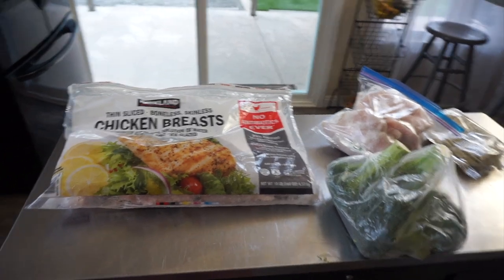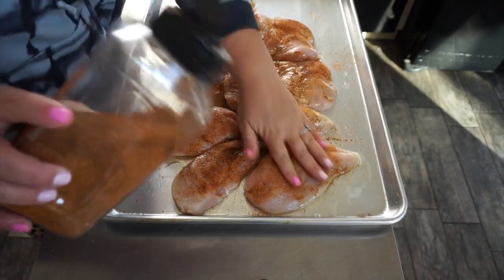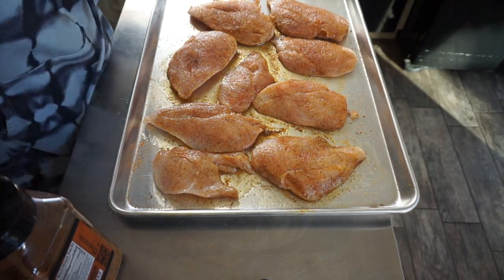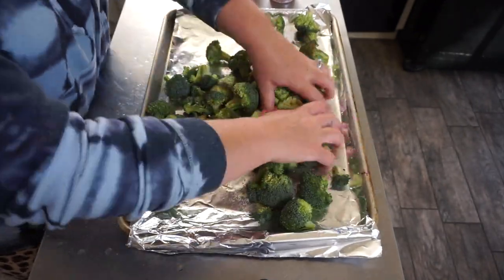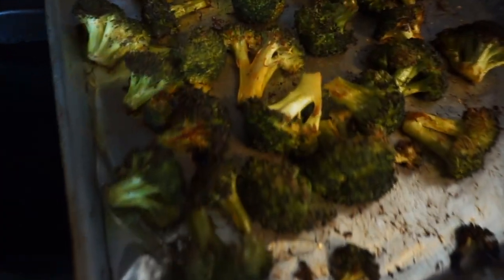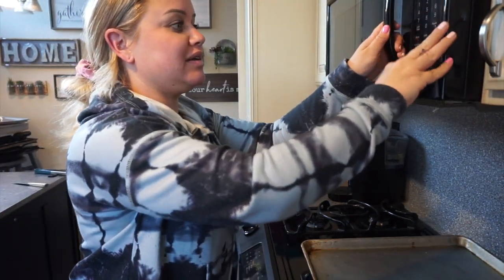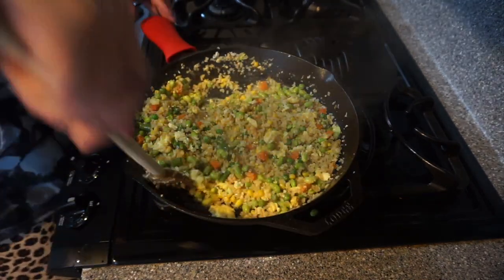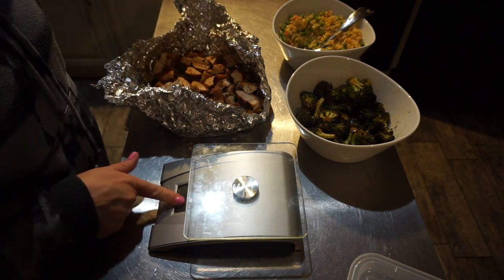Easy, Delicious Keto Meal Prep on a BUDGET